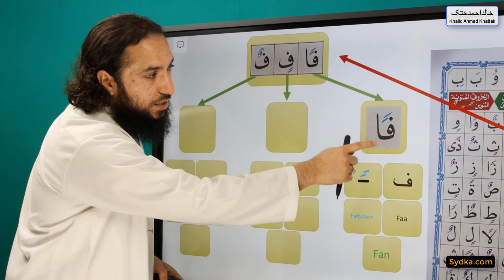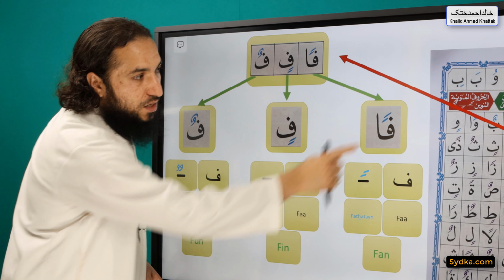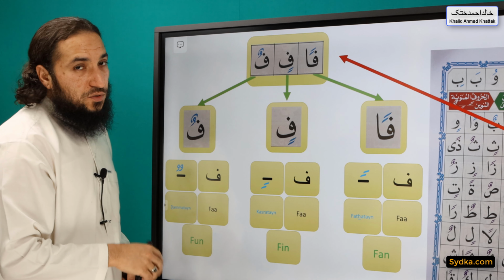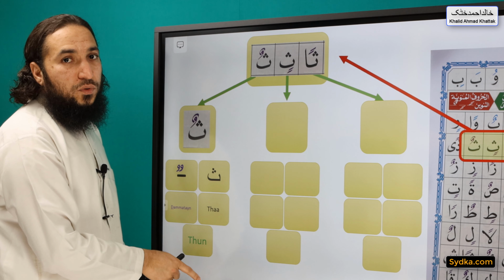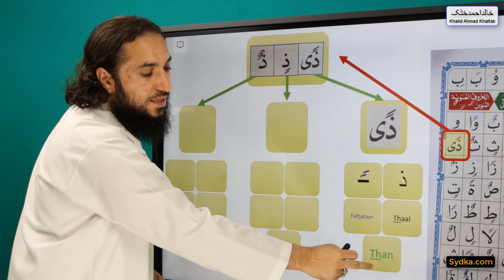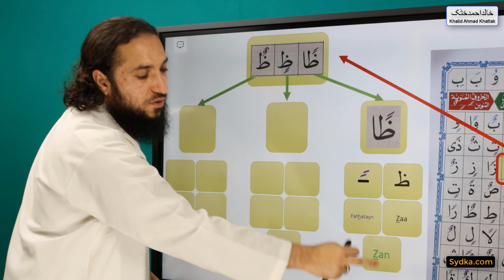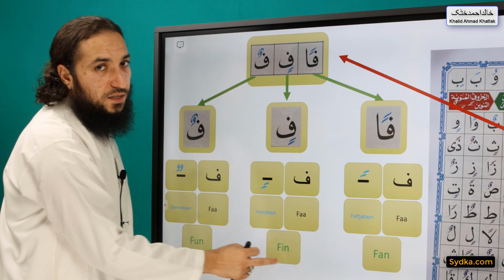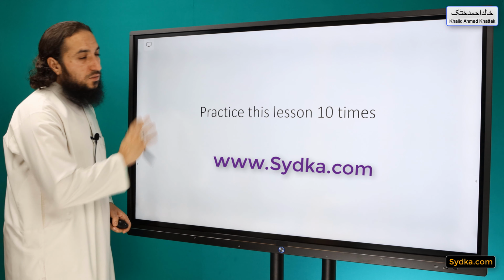5.3 - "Qur'anic Arabic Recitation with Tajweed Rules" - Letters with Tanween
5.3 - "Qur'anic Arabic Recitation with Tajweed Rules" - Letters with Tanween